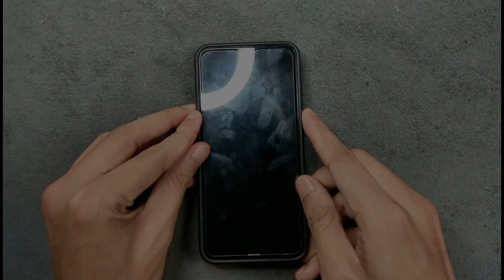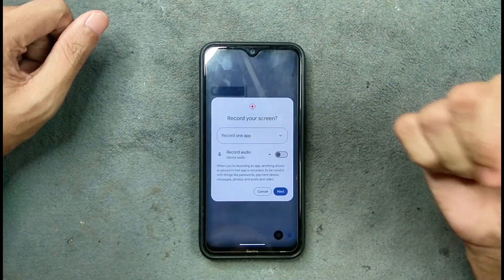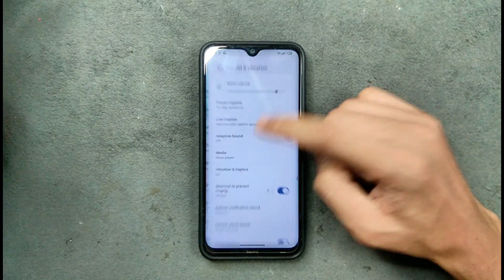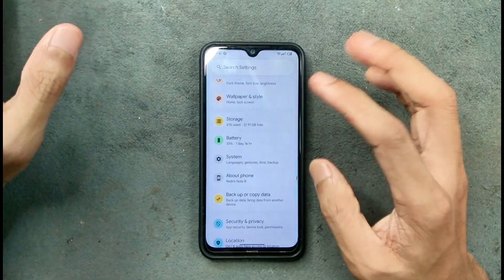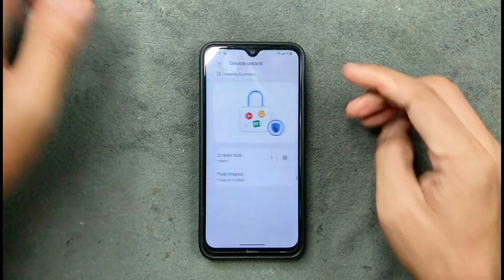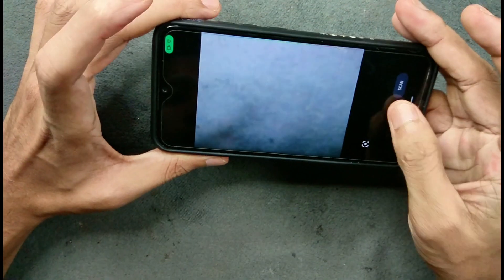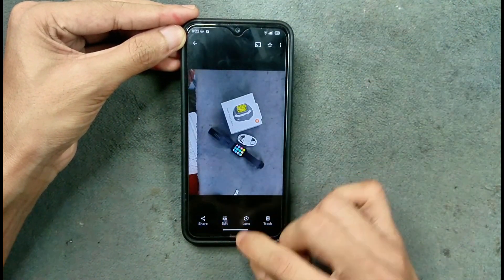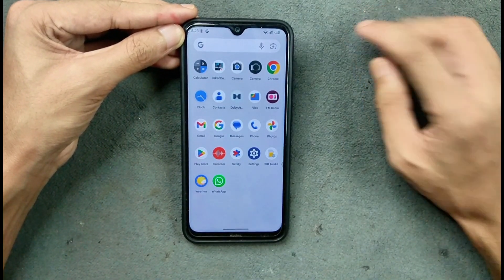Stable Android 16 Custom ROM for Redmi Note 8 – Pros & Cons Explained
🚀 Experience Android 16 on Redmi Note 8!
Check out our hands-on review of the first official AOSP ROM for the Redmi Note 8. This build is surprisingly smooth and stable for an initial release! ✅

🔍 What's Working:

🔓 Fingerprint Unlock

🔄 Circle to Search

🎮 Good Gaming Performance (Smooth & Consistent)

📶 Wi-Fi, Bluetooth, VoLTE & VoWiFi

📞 Call Recording

☁️ Google Photos Unlimited Storage

⚠️ What's Missing or Buggy:

🙅‍♂️ No Face Unlock

💳 No SafetyNet (Banking Apps ❌)

⚡ No Fast Charging

✨ Magic Editor in Google Photos not working

⚙️ Performance:
Overall performance is as expected – smooth and responsive across daily tasks and gaming. 🔥

🔋 Battery life is impressive, making this ROM quite usable for daily driving, despite a few minor bugs. If you're into clean AOSP with basic stability and solid performance, this one’s worth trying out! 💯